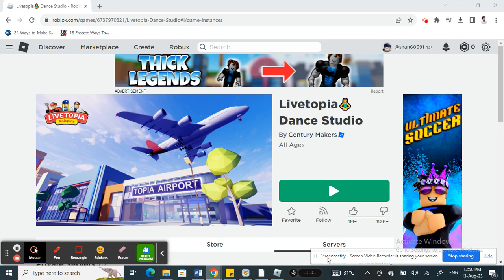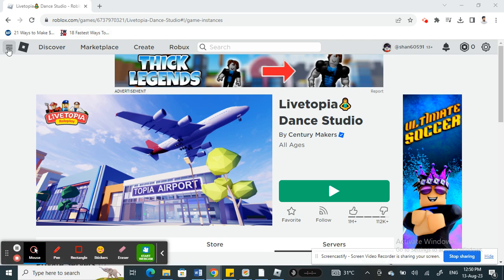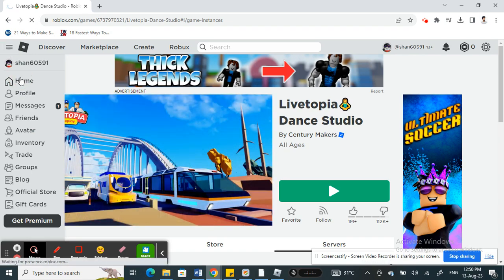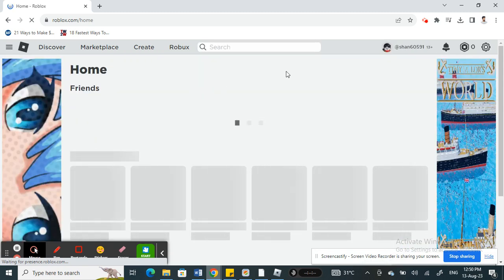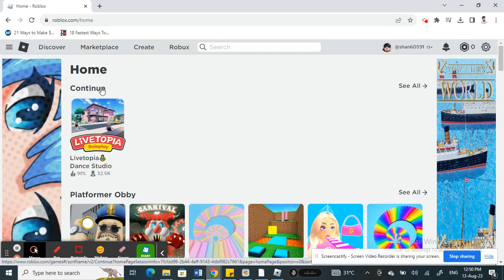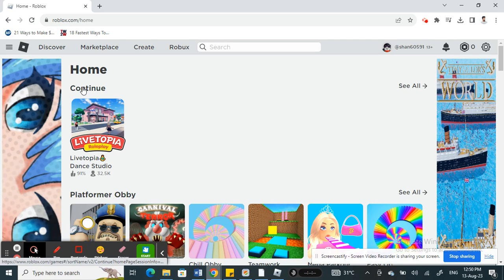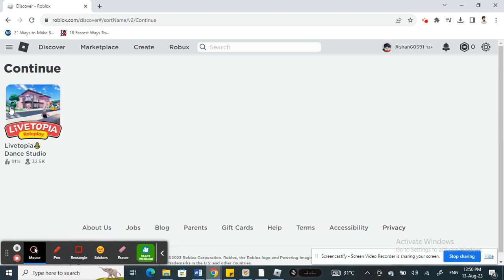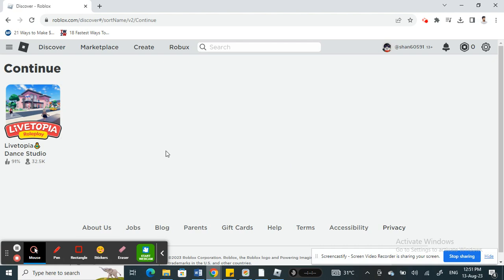How to See all Games you Played on Roblox (Best Method)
How to See all Games you Played on Roblox. In this video I'll show you How to See all Games you Played on Roblox.